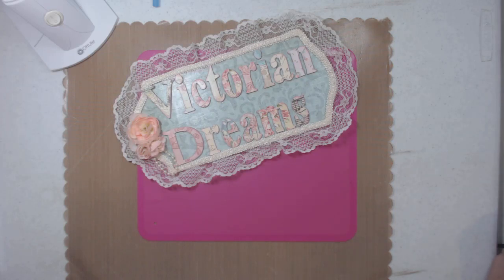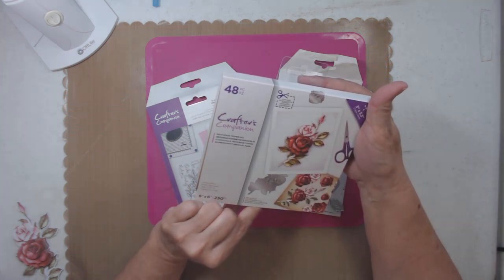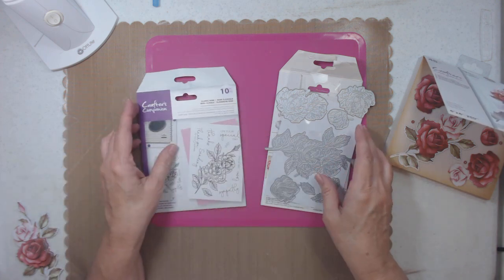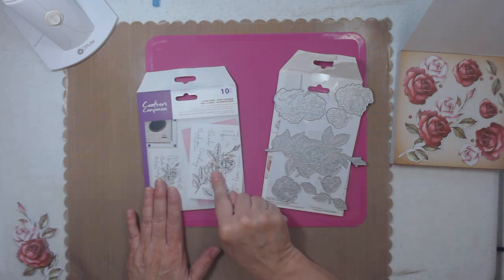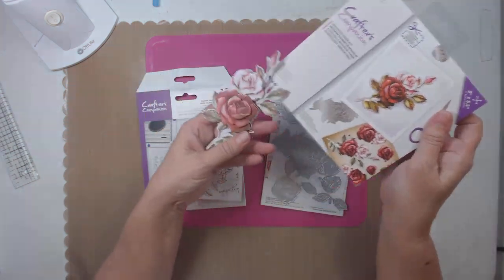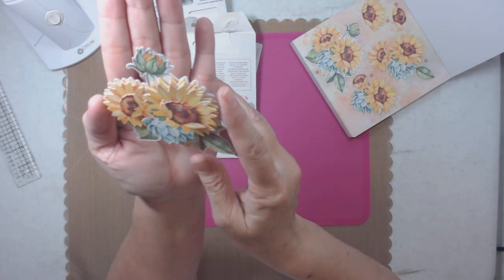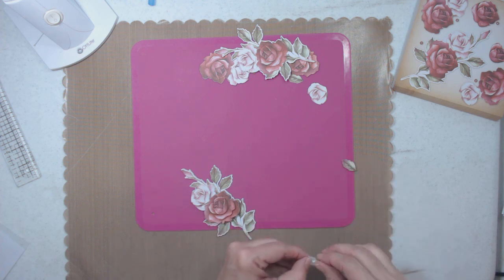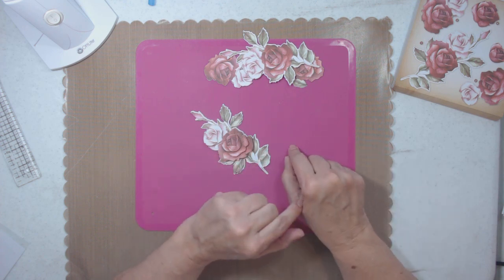Crafters Companion Decoupage Topper Pads, Dies, Stamps Tutorial and Review